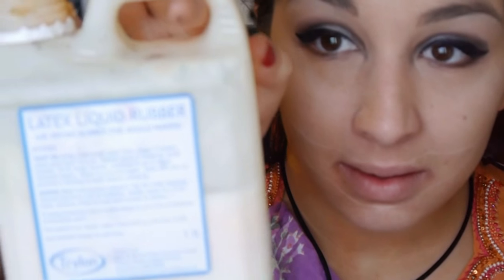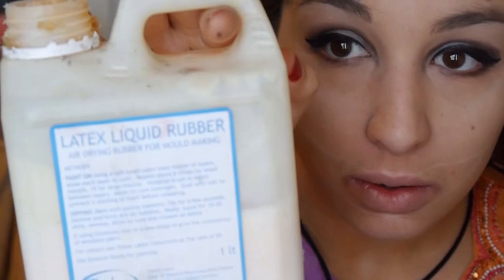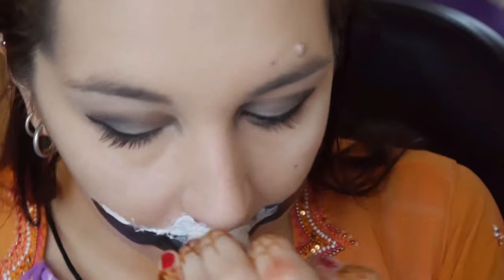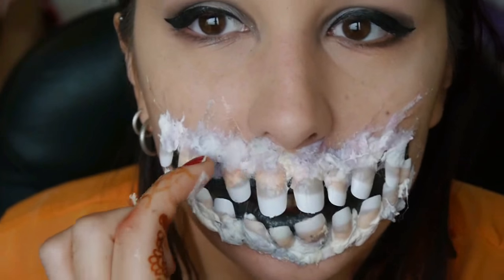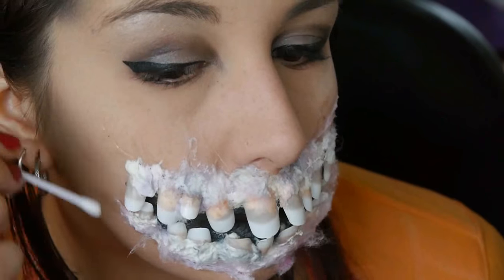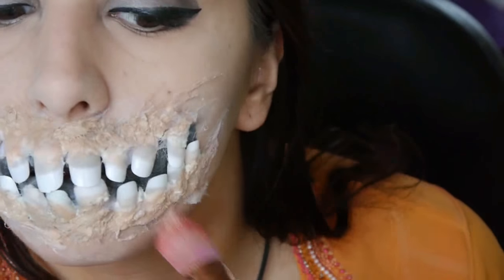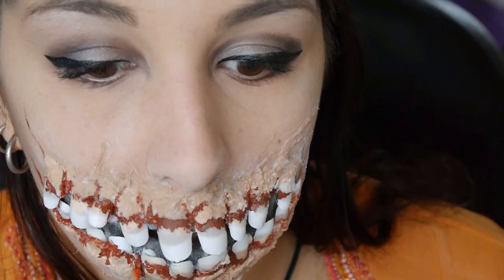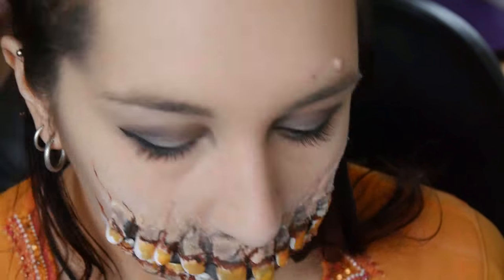TOOTH AND NAIL MAKEUP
DIY BUDGET Special Effects Makeup. False Nails as teeth.
Rubber Liquid latex Application.
Pure white cameloen body paint
liquid latex
cotton wool
False nails
Black velvet Body paint
Tiger Body Paint

MESSY MAKE-UP OFFICIAL

BONUS CLIP!: Blood Application at the Messy Shop. Customer Reaction